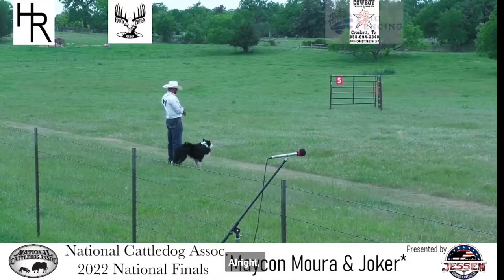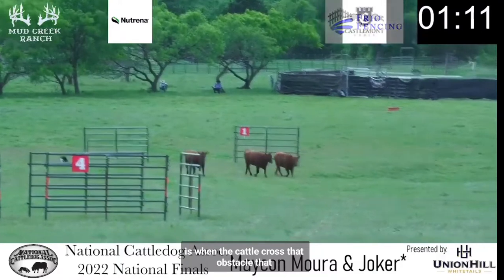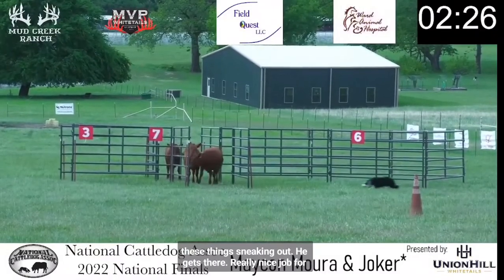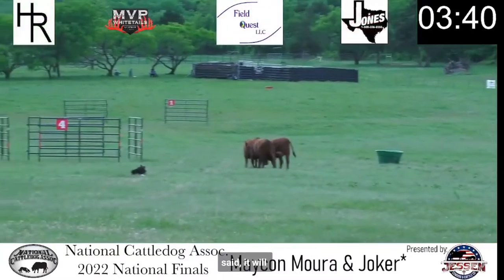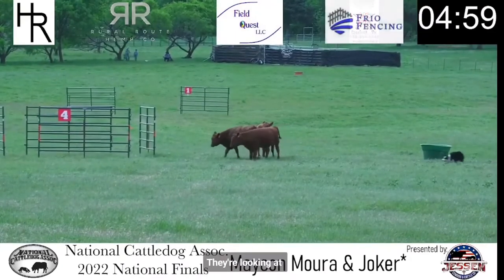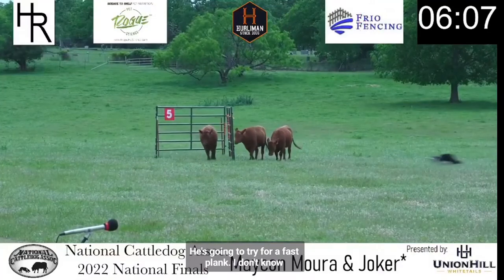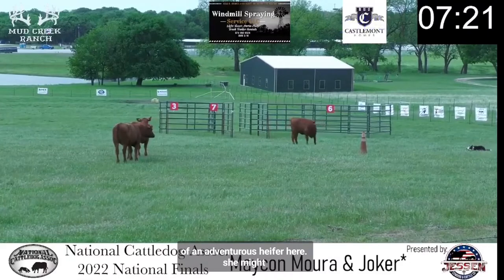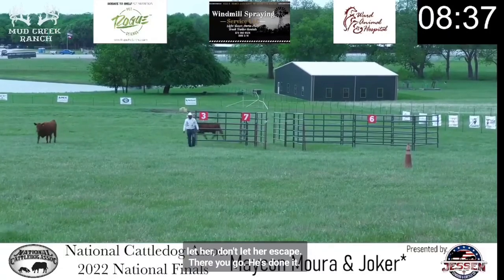Joker's Open Run - NCA Finals 2022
Search words:
stock dog
border collie
working dog
herding dog
cowdog
cattledog
sheepdog
heeler
how to train my dog
how to train a stock dog
how to train border collie
stock dog training
cattle dog training
herding training
dog training
Australian shepherd
moura stock dogs
joker
best cowdogs
best stock dogs
training a working dog
stock dog whistle commands
stock dog competition
stock dogs working cattle
cattle dogs
cow dog
cow dogs working
herding sheep
cattle
dog